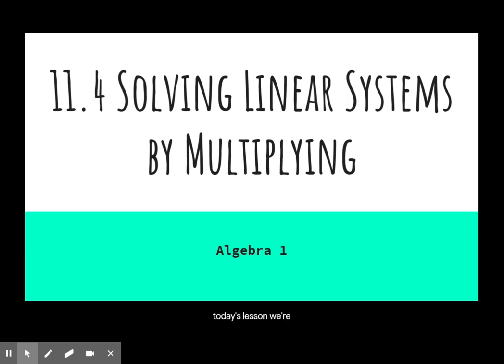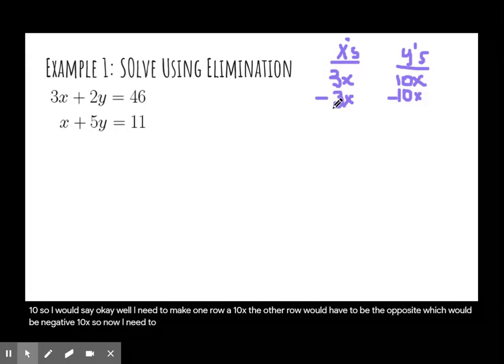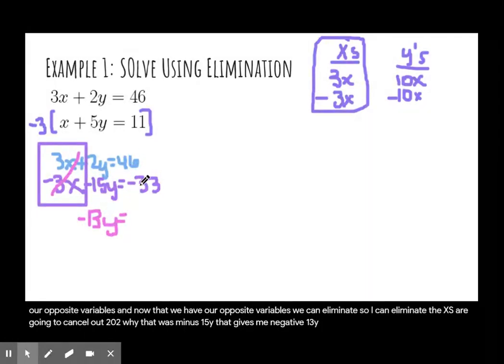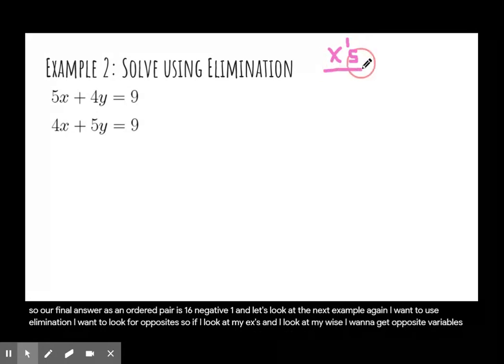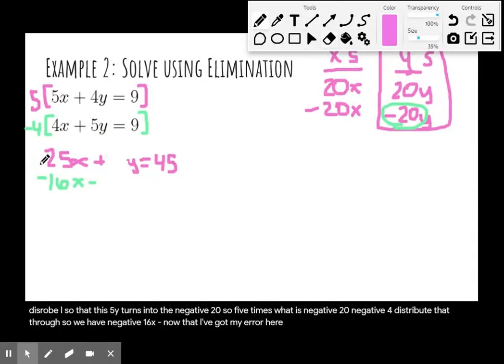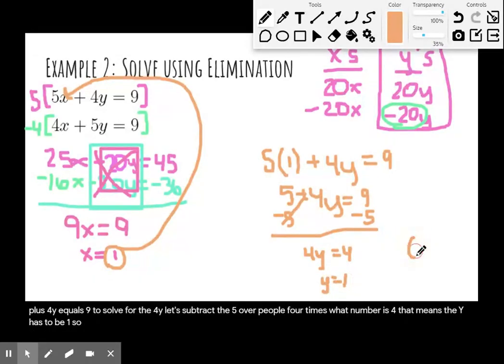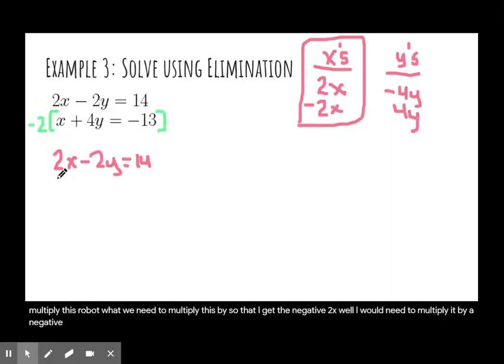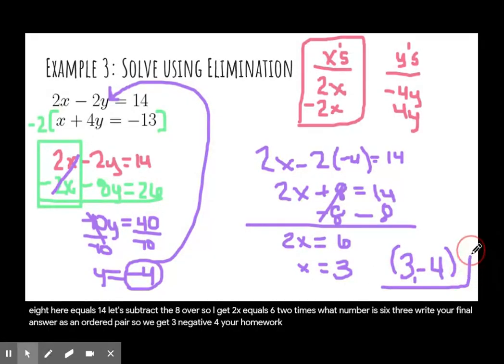11.4 Notes: Solve Linear Systems by Elimination (Multiplying) - Google Slides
Solve linear systems using Elimination by multiplying one or both rows. Three examples are explained.